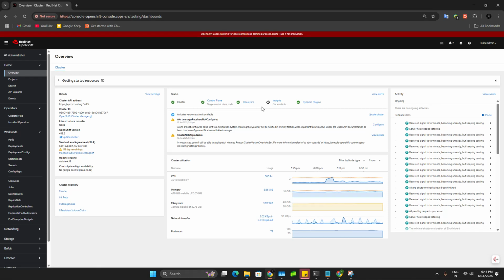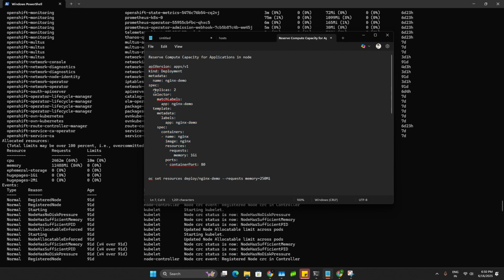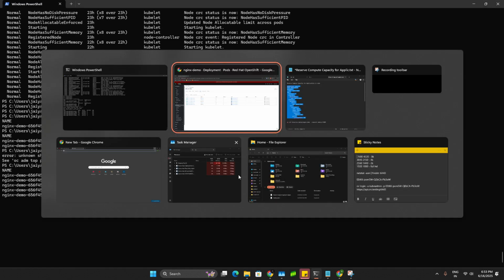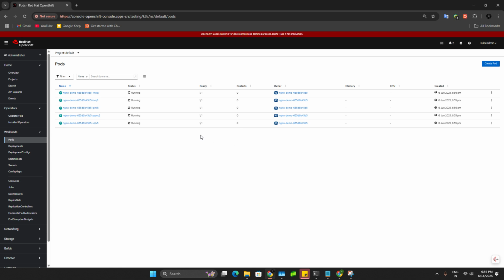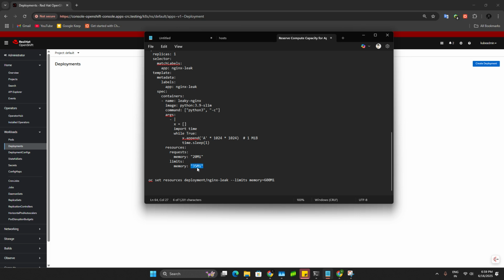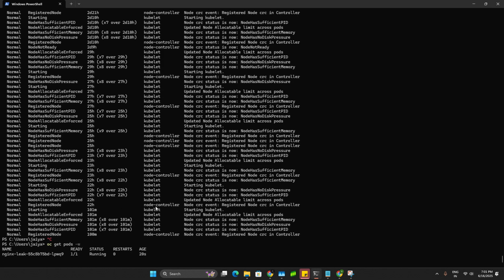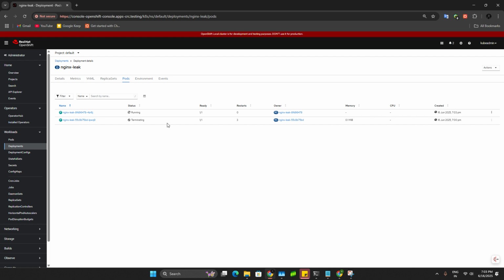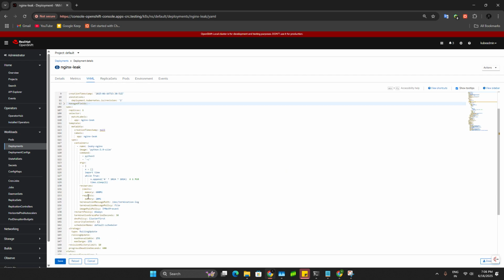resources request ,limitation and OOMKilled in application in openshift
Description to practice:

Reserve Compute Capacity for Applications in node

apiVersion: apps/v1
kind: Deployment
metadata:
  name: nginx-demo
spec:
  replicas: 5
  selector:
    matchLabels:
      app: nginx-demo
  template:
    metadata:
      labels:
        app: nginx-demo
    spec:
      containers:
      - name: nginx
        image: nginx
        resources:
          requests:
            memory: 1Gi
        ports:
        - containerPort: 80

oc set resources deploy/nginx-demo --requests memory=250Mi

app request and limit.

OOMkill -

apiVersion: apps/v1
kind: Deployment
metadata:
  name: nginx-leak
spec:
  replicas: 1
  selector:
    matchLabels:
      app: nginx-leak
  template:
    metadata:
      labels:
        app: nginx-leak
    spec:
      containers:
      - name: leaky-nginx
        image: python:3.9-slim
        command: ["python3", "-c"]
        args:
            x = []
            import time
            while True:
                x.append('A' * 1024 * 1024)  # 1 MiB
                time.sleep(1)
        resources:
          requests:
            memory: "20Mi"
          limits:
            memory: "35Mi"

oc set resources deployment/nginx-leak --limits memory=600Mi